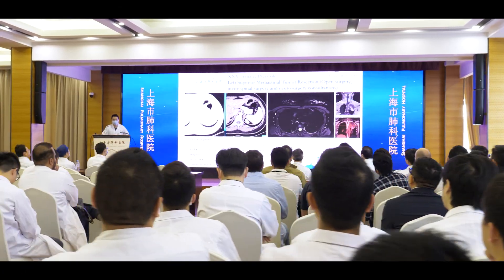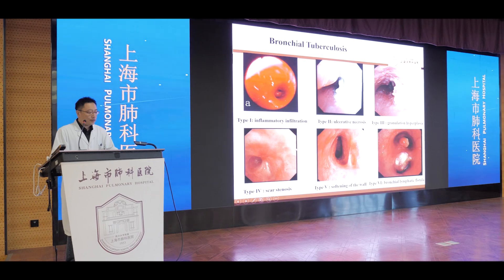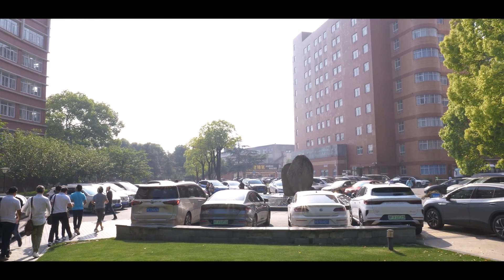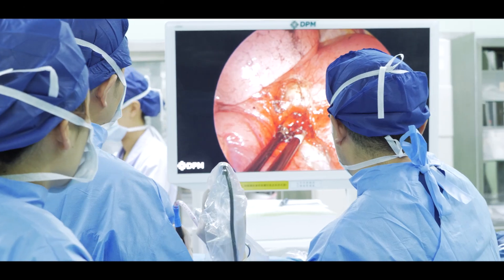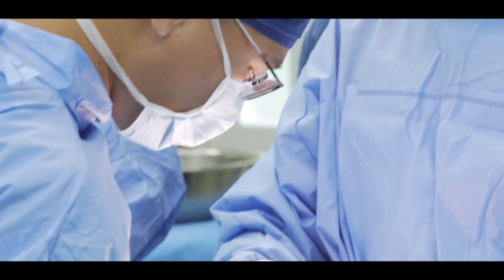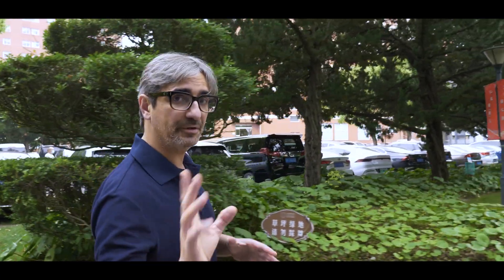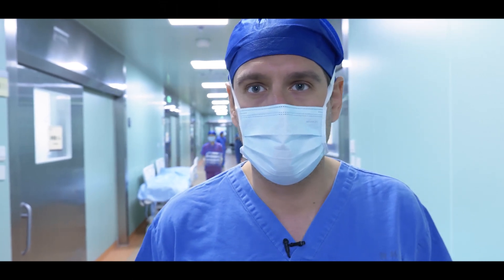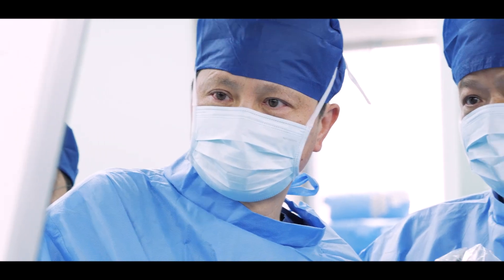UNIPORTAL VATS AND RATS SHANGHAI TRAINING PROGRAM (MAY 2024)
Video of Uniportal VATS and RATS training programa at Shanghai Pulmonary Hospital during May 2024. The biggest thoracic center in the world. 20 surgeons coming from all around the world spend 2 weeks with us learning everything about the uniportal technique. Lectures and an average of 150 cases per day.
Video by Daniel Lopez